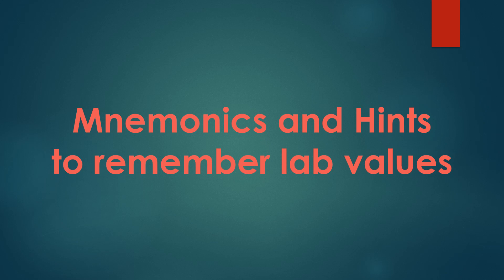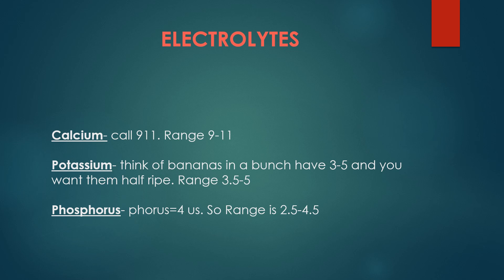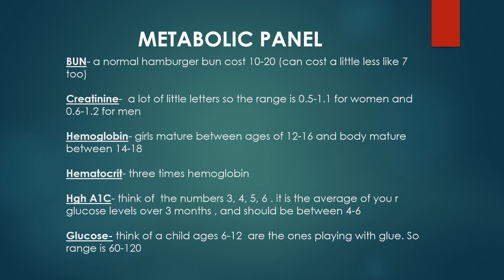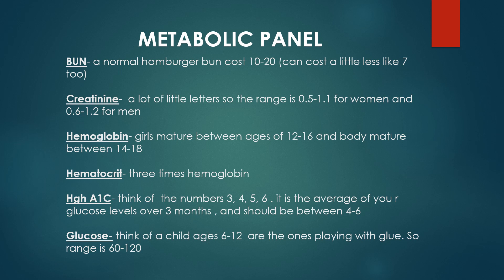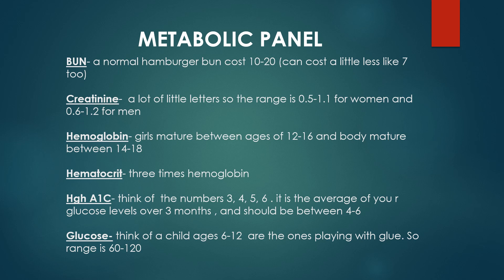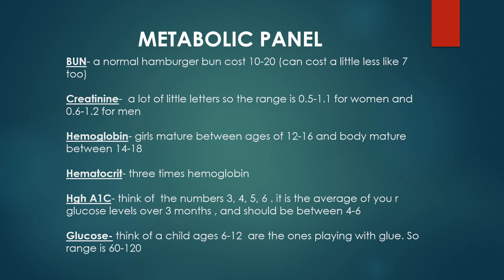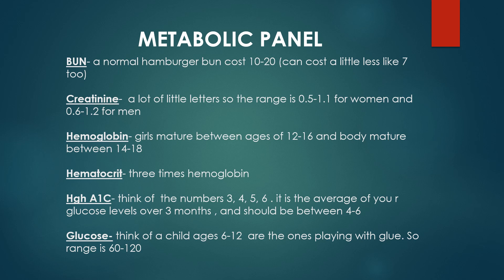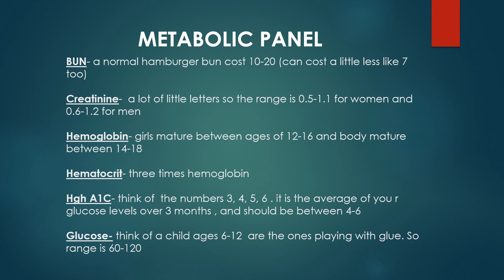Mnemonics & Hints to memorize LAB VALUES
Mnemonics & Hints to memorize LAB VALUES for nursing school or medical school or any exam
includes common electrolytes and metabolic panel (BUN, glucose. )

Good Luck